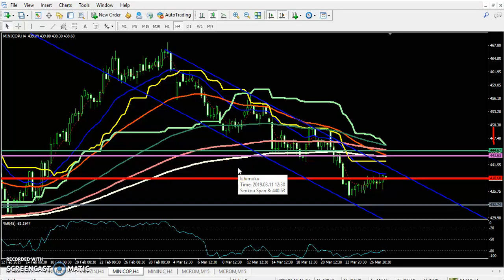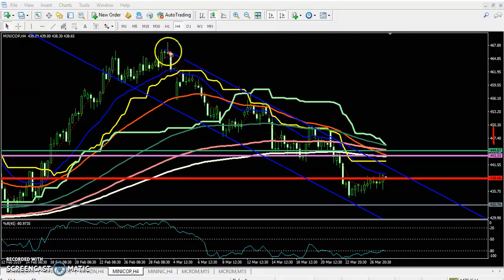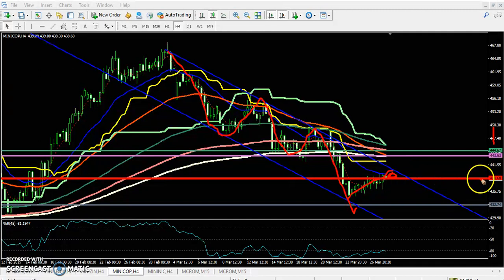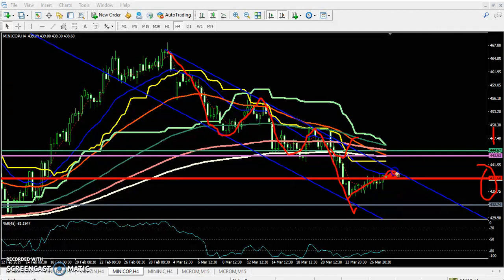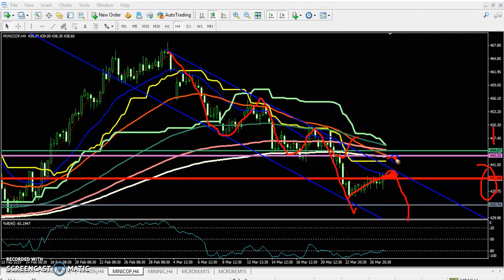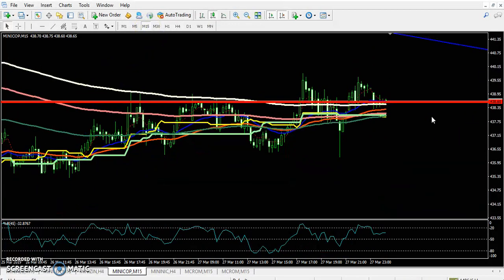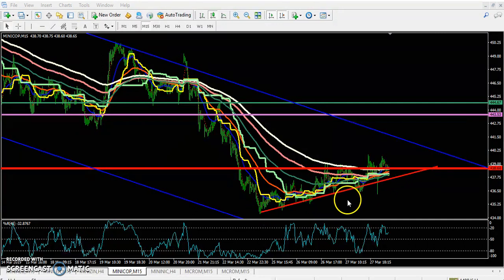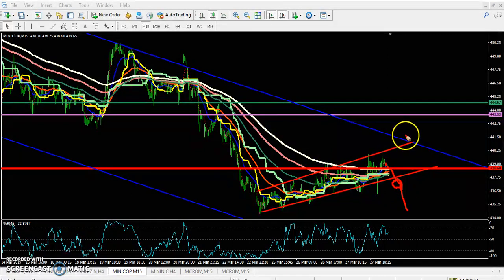Today Copper Market Research 28.03.2019 (English)